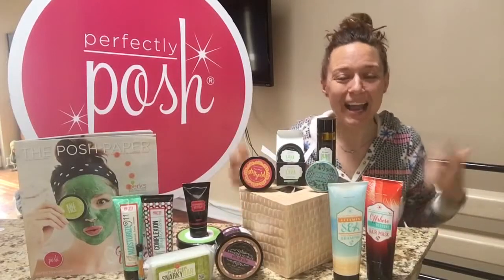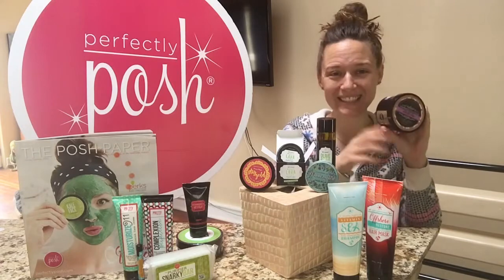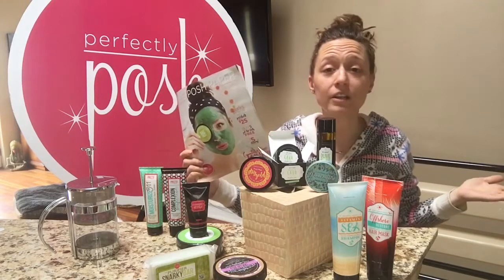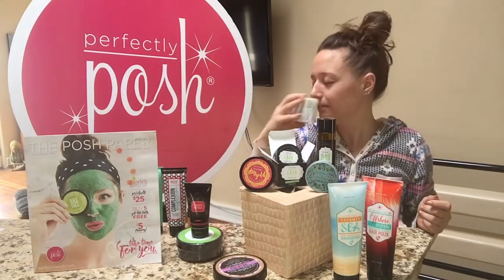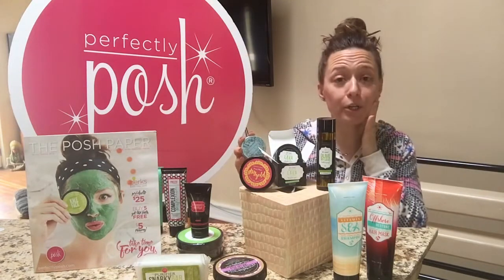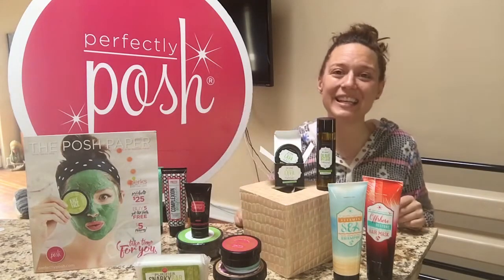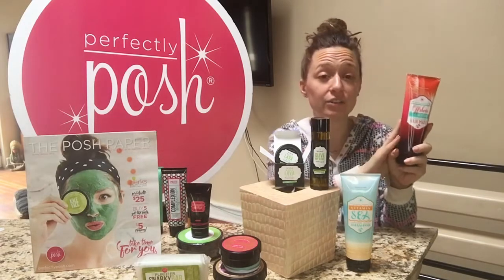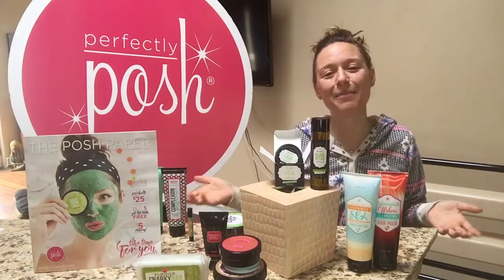Perfectly Posh Fresh Face March 2016 New Consultant Kit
THIS IS MY FAVORITE KIT THIS MONTH!!  Butttt, you already know they are both amazing - check out my Lots of Posh Starter Kit video

Seriously - all of this and MORE for only $99? Yep! What are you waiting for?

Posh is BOOMING - it's a PoshBOOM kinda time - so if you haven't decide to join me and introduce Perfectly Posh to your friends/family then please share my video so that I may! :)